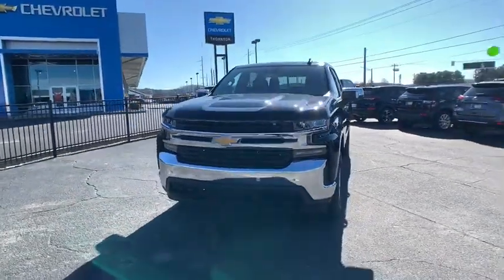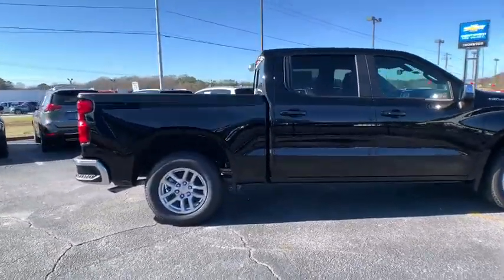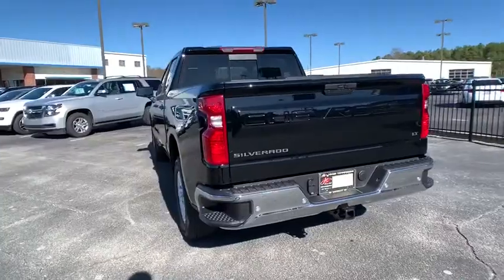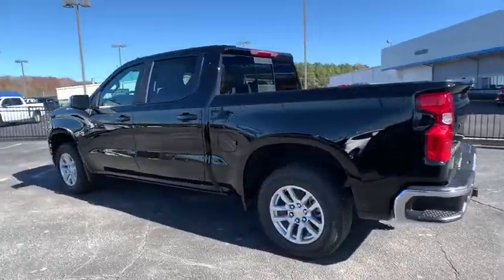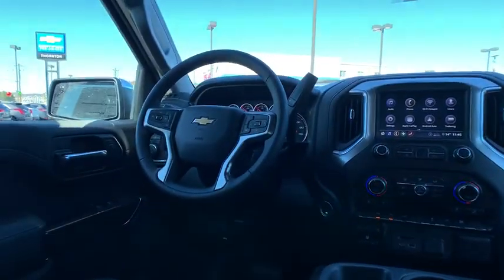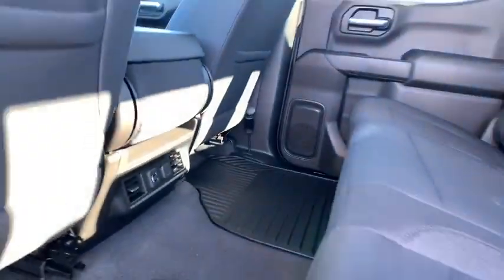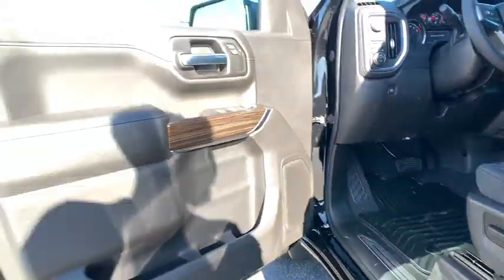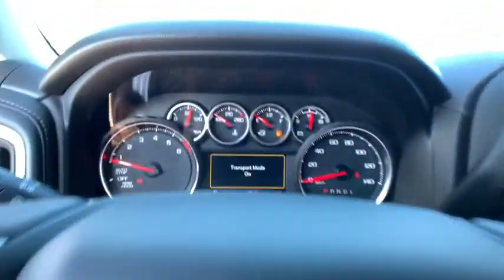2020 Chevrolet Silverado 1500 Lithia Springs, Douglasville, Powder Springs, Smyrna, Atlanta, GA N203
2020 Chevrolet Silverado 1500 LT - Stock#: N20313 - VIN#: 3GCPWCED6LG176125

Thank you for considering this beautiful 2020 Chevrolet Silverado 1500 LT finished in stunning Black with Black Cloth.brbrbrFactory MSRP: $48,165brbrbrGO WEST to John Thornton Chevrolet, Celebrating 60 Years, Selling Chevy since 1957! Thank you for your interest in John Thornton Chevrolet! We happily serve Lithia Springs, Douglasville, Smyrna, Marietta, Kennesaw, Vinings, Atlanta, Dallas, Acworth, Villa Rica and proud to be your Chevrolet Dealer for all of West Georgia by providing quality automotive services and unrivaled customer service.
Preferred Equipment Group 1LT,3.23 Rear Axle Ratio,Heavy-Duty Rear Locking Differential,Wheels: 17 x 8 Bright Silver Painted Aluminum,Wheels: 18 x 8.5 Bright Silver Painted Aluminum,40/20/40 Front Split Bench Seat,40/20/40 Front Split-Bench Seat,Cloth Seat Trim,10-Way Power Driver Seat w/Lumbar,Cloth Rear Seat w/Storage Package,Convenience Package,Convenience Package II,All-Star Edition,Safety Package,Single-Zone Manual/Semi-Automatic Air Conditioning,Radio: Chevrolet Infotainment 3 System,Radio: Chevrolet Infotainment 3 Plus System,Electronic Cruise Control,Electric Rear-Window Defogger,Color-Keyed Carpeting Floor Covering,OnStar & Chevrolet Connected Services Capable,120-Volt Instrument Panel Power Outlet,Bed Protection Package,Chevytec Spray-On Black Bedliner,Deep-Tinted Glass,LED Cargo Area Lighting,EZ Lift Power Lock & Release Tailgate,Heavy Duty Suspension,Trailering Package,Advanced Trailering Package,220 Amps Alternator,Integrated Trailer Brake Controller,Front Frame-Mounted Black Recovery Hooks,SiriusXM w/360L,4-Way Manual Driver Seat Adjuster,Power Sliding Rear Window w/Rear Defogger,Locking Tailgate,Rear 60/40 Folding Bench Seat (Folds Up),Chevrolet Connected Access Capable,Power Front Windows w/Passenger Express Down,Power Rear Windows w/Express Down,Remote Keyless Entry,Power Door Locks,Keyless Open & Start,Power Front Windows w/Driver Express Up/Down,Rear Wheelhouse Liners,Front Rubberized Vinyl Floor Mats,Rear Rubberized-Vinyl Floor Mats,Bluetooth For Phone,Remote Vehicle Starter System,Dual-Zone Automatic Climate Control,Hitch Guidance,Chrome Mirror Caps,Chrome Grille,Heated Driver & Front Outboard Passenger Seats,External Engine Oil Cooler,120-Volt Bed Mounted Power Outlet,Heated Steering Wheel,Auxiliary External Transmission Oil Cooler,12-Volt Rear Auxiliary Power Outlet,170 Amp Alternator,2 USB Ports,2 USB Ports (First Row),Electrical Lock Control Steering Column,Manual Tilt Wheel Steering Column,Manual Tilt/Telescoping Steering Column,Urethane Steering Wheel,Leather Wrapped Steering Wheel,Hitch Guidance w/Hitch View,Advanced Trailering System,HD Radio,Ultrasonic Front & Rear Park Assist,4.2 Diagonal Color Display Driver Info Center,Rear Cross Traffic Alert,Universal Home Remote,Steering Wheel Audio Controls,Lane Change Alert w/Side Blind Zone Alert,Rear Dual USB Charging-Only Ports,Theft Deterrent System (Unauthorized Entry),HD Rear Vision Camera,Rear Vision Camera,4G LTE Wi-Fi Hot Spot Capable,Exterior parking camera rear: Rear Vision Camera yes,4-Wheel Disc Brakes,6 Speakers,Air Conditioning,Electronic Stability Control,Tachometer,Voltmeter,ABS brakes,AM/FM radio,Brake assist,Bumpers: chrome,Delay-off headlights,Driver door bin,Driver vanity mirror,Dual front impact airbags,Dual front side impact airbags,Front anti-roll bar,Front reading lights,Front wheel independent suspension,Fully automatic headlights,Heated door mirrors,Illuminated entry,Low tire pressure warning,Occupant sensing airbag,Outside temperature display,Overhead airbag,Overhead console,Panic alarm,Passenger door bin,Passenger vanity mirror,Power door mirrors,Power steering,Power windows,Radio data system,Rear reading lights,Rear step bumper,Remote keyless entry,Speed control,Speed-sensing steering,Split folding rear seat,Steering wheel mounted audio controls,Tilt steering wheel,Traction control,Trip computer,Variably intermittent wipers,Compass,Front Center Armrest w/Storage